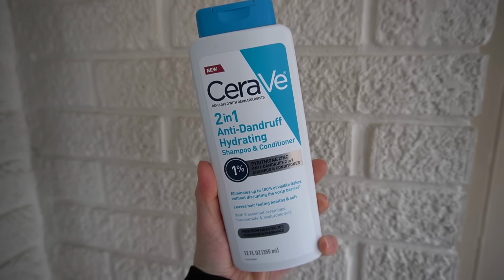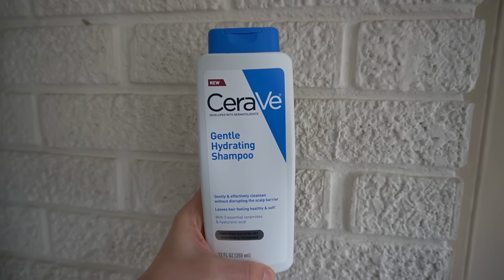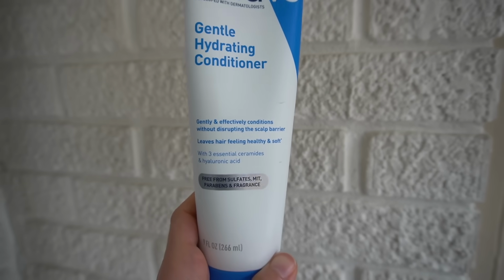*NEW* CeraVe Haircare Products Review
Dermatologist reviews new CeraVe haircare products. CeraVe Gentle Hydrating Shampoo